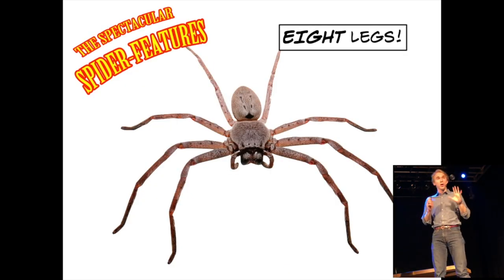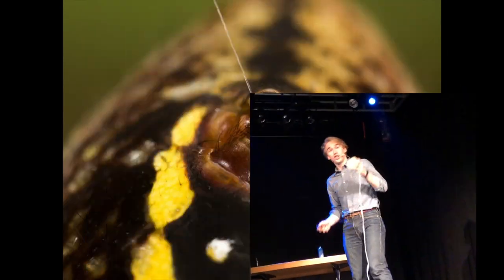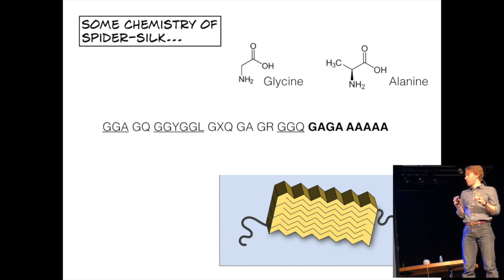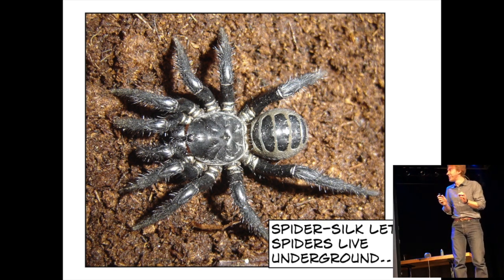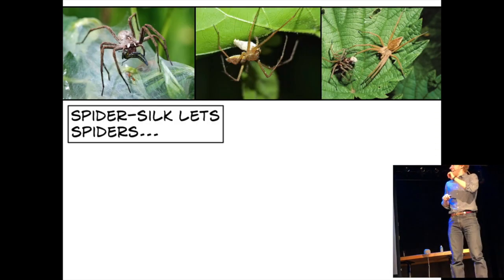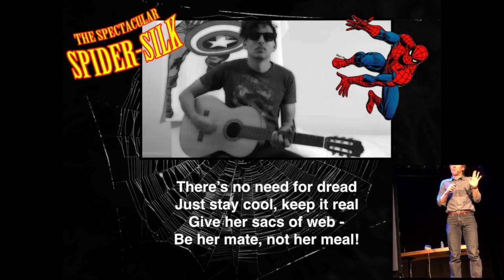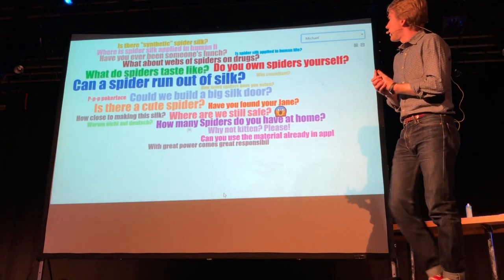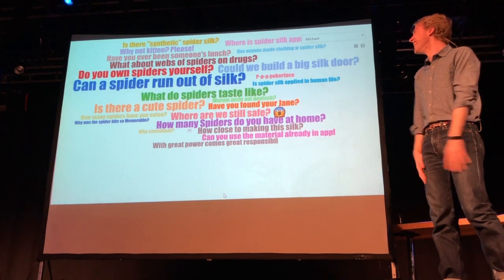"The Spectacular Spider-Silk" - Michael Morari at Science Slam Zurich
What's thougher than steel, stickier than glue and more romantic than roses? Spider-Silk! Learn the secrets of web weaving and impress the females of your species! (Michael Morari, Rote Fabrik, 14. November 2019)